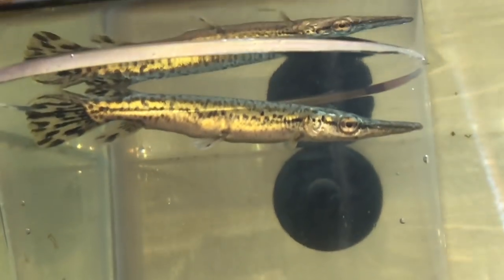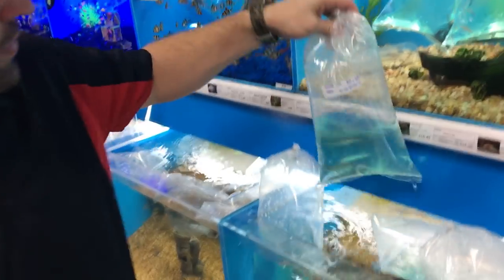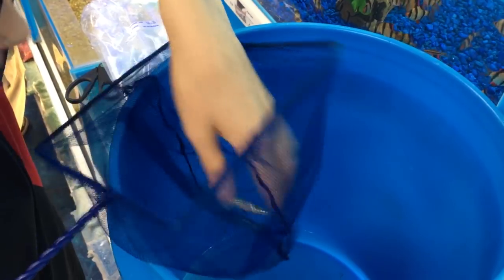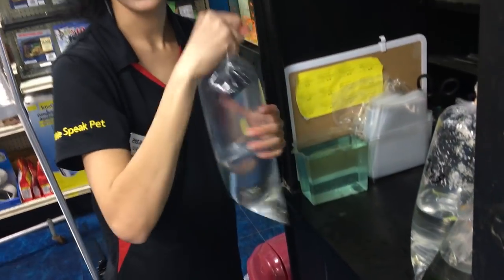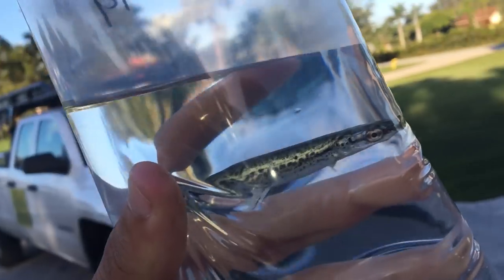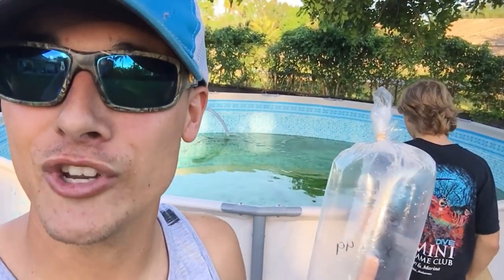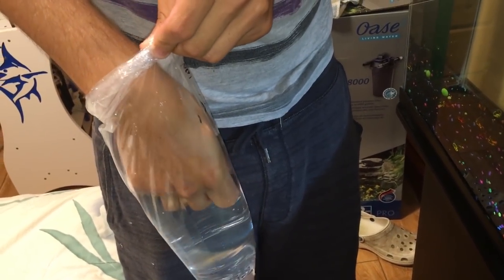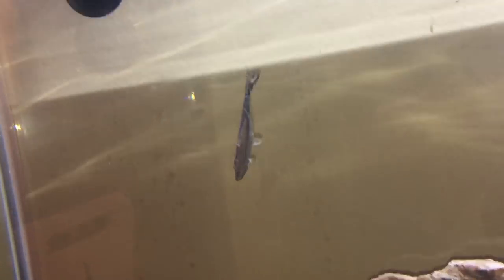Extremely Rare ALLIGATOR GAR Most People Have never Seen One